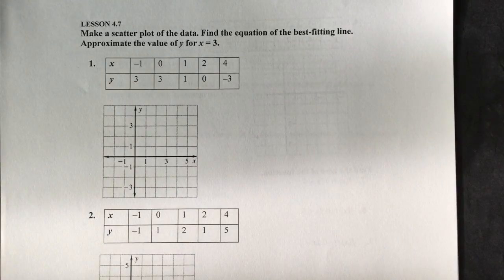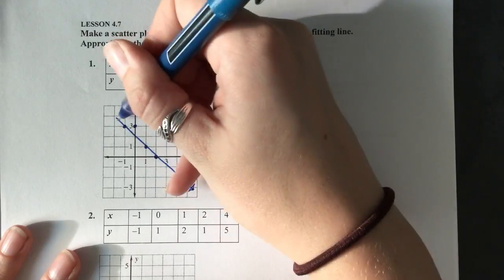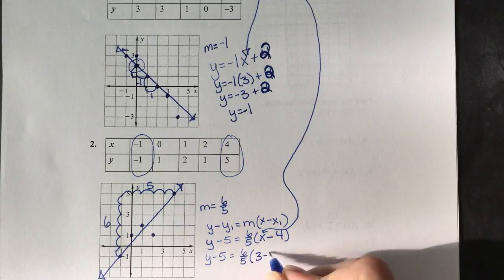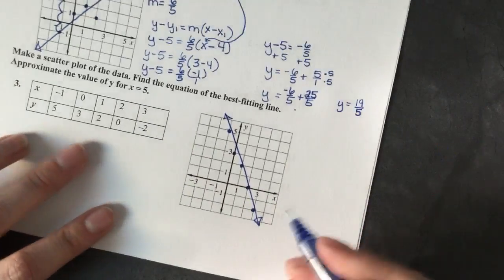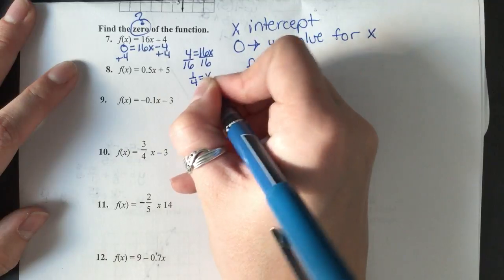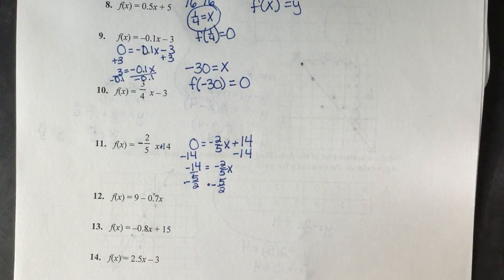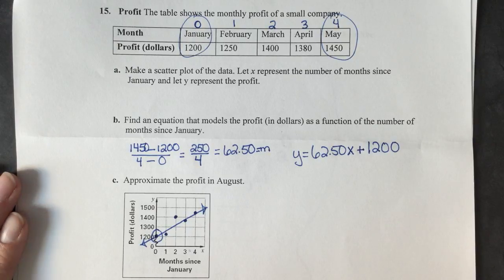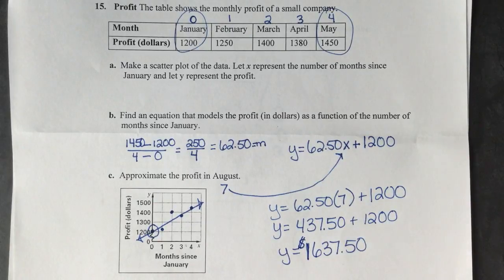4.7 Scatter plots and Zeros of a Function